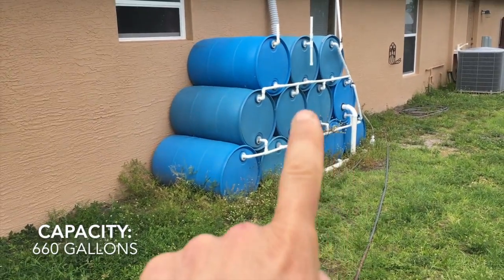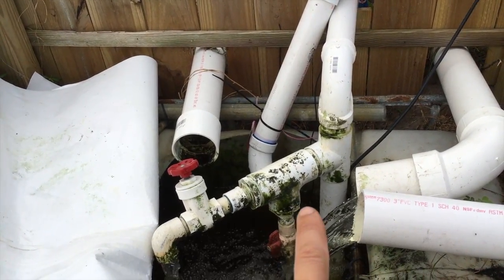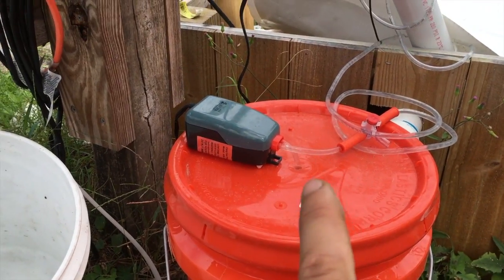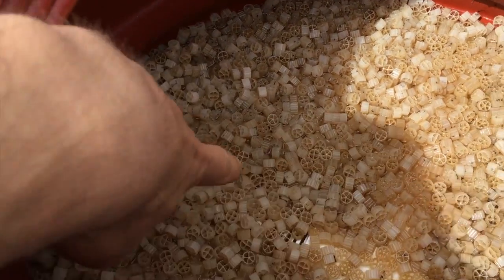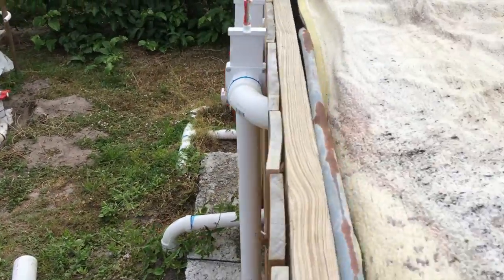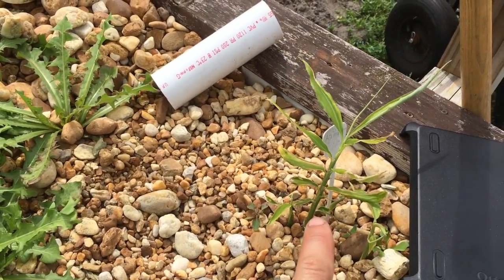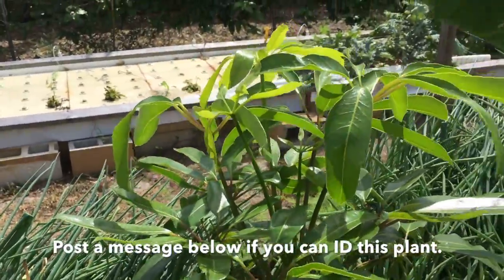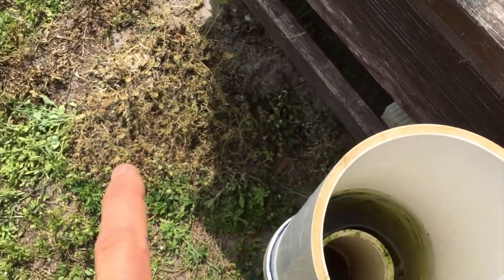Another Aquaponic Update